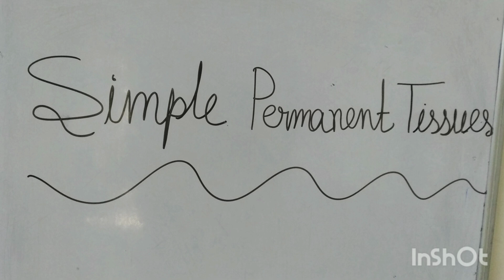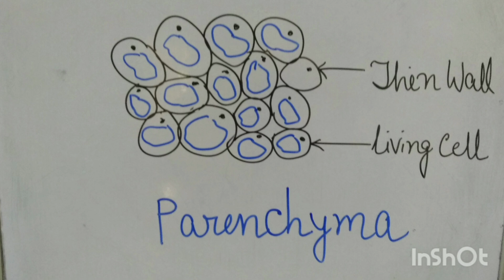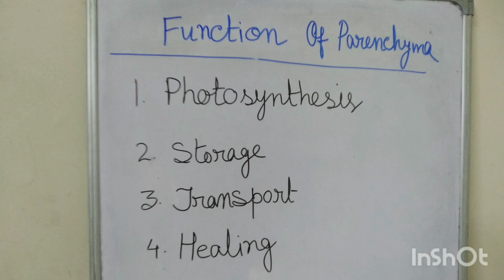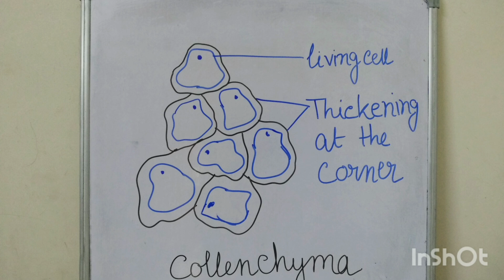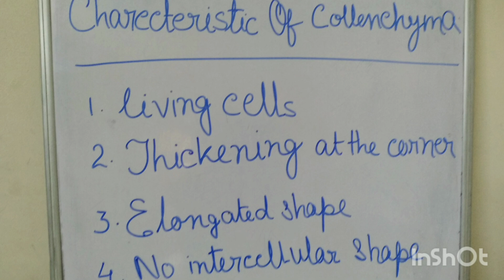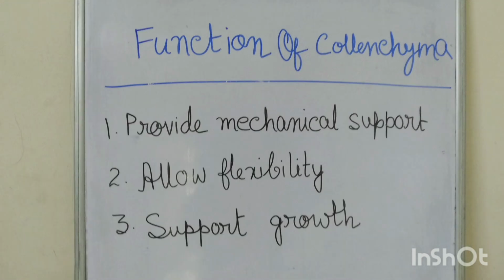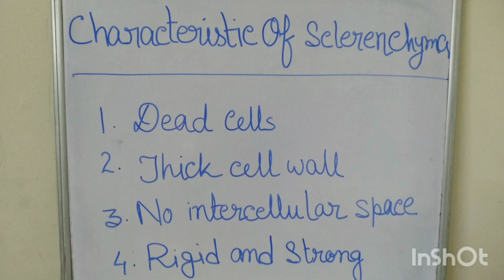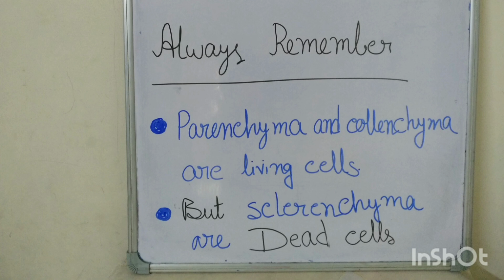What is simple permanent tissue ?? | Master it minutes!!!!